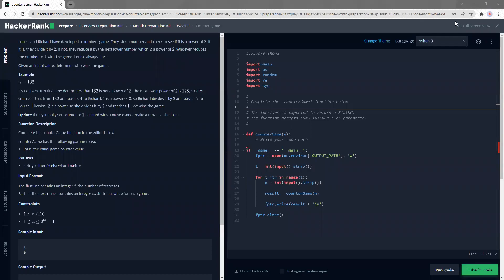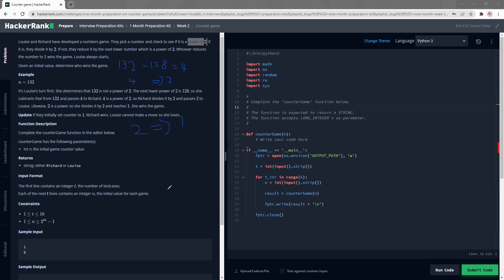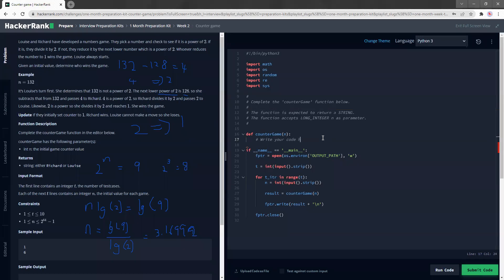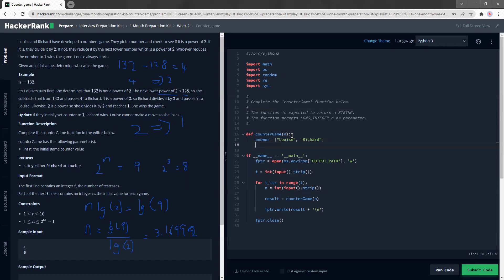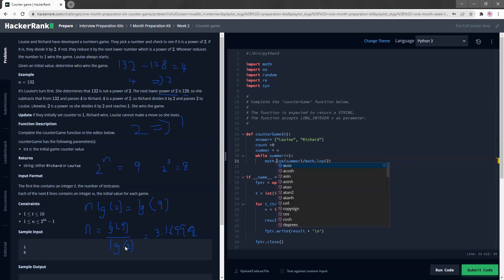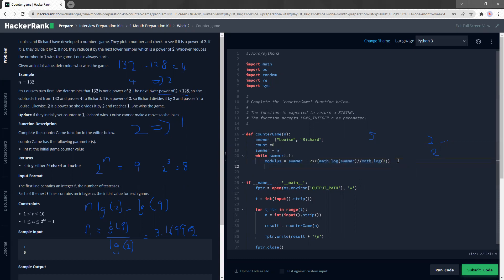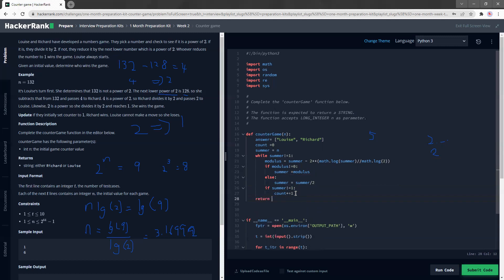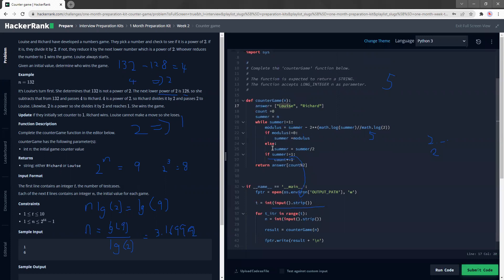Hackerrank - Counter game walkthrough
Walkthrough to solve and discuss Hackerrank Qn Counter game. Medium difficulty. Hope you found it interesting and if you would like to see more please show some support :)